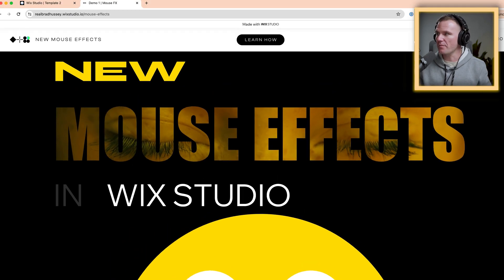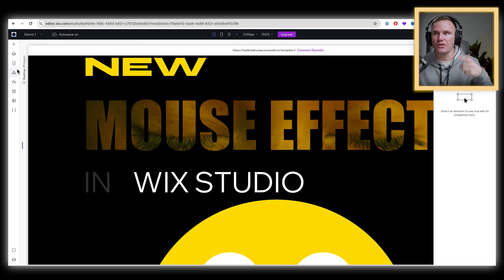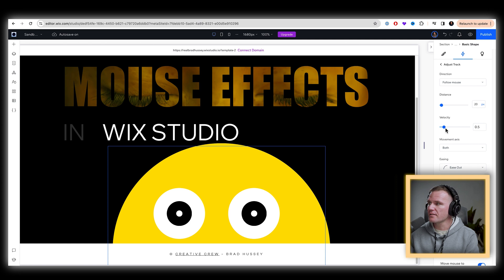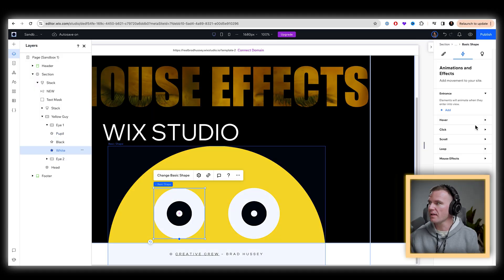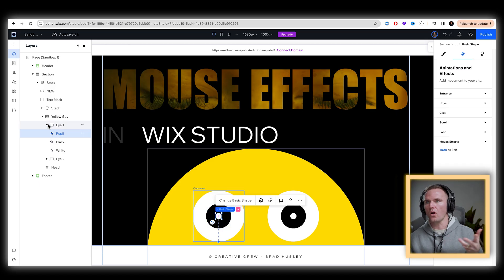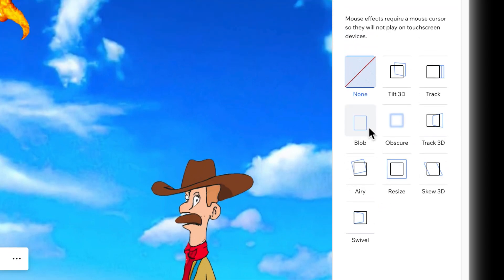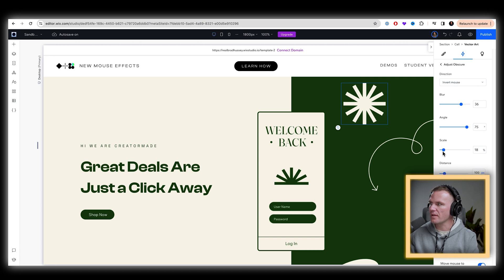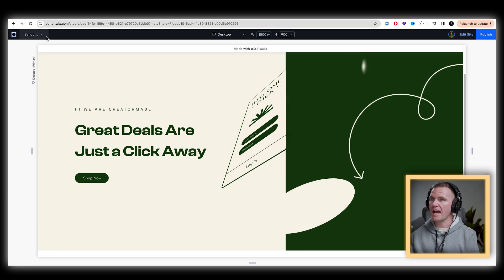3 EPIC Magic Mouse Effects for Your Site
Brad Hussey provides a step-by-step guide on creating mesmerizing mouse effects that breathe life into your web pages. Learn how to create mouse-driven animations with no code!

This is a game-changing tutorial that brings the future of interactive design to your fingertips, without a single line of code. In a digital era where user engagement and website interactivity set the top-tier websites apart from the rest, mastering innovative design techniques is not just an option; it's a necessity.

Whether you're a seasoned web designer looking to up your game or a beginner eager to stand out, the struggle to implement sophisticated animations effortlessly is real. But what if there's a way to achieve that without delving into the complexities of coding? We explore this possibility by showcasing three compelling examples of mouse-driven animations that not only captivate but also interact dynamically with your audience.

From the whimsical to the practical, these animations are designed to inspire and empower. You'll learn how to configure animations and effects with ease, adjusting parameters such as distance, velocity, and perspective to create a truly interactive experience. We also delve into mouse tracking and 3D tracking, opening a world of possibilities for your web projects, all inside Wix Studio.

Unlock the secret to captivating your audience with sites that respond, react, and resonate. Let this video be your first step towards redefining the boundaries of web design. Let's make your website not just seen, but felt and experienced. Start your journey to becoming a no-code design wizard today with Wix Studio, and this Wix Studio tutorial.

0:00 Showcasing 3 Examples of Animated Mouse Effects with No Code
1:00 Wix Studio & 1-Click Install Library
1:36 Emoji Face Mouse Effects Example
7:14 AI Art Mouse Effects Example
8:57 Product Demo Mouse Effects Example